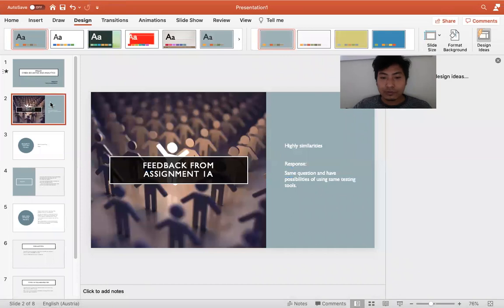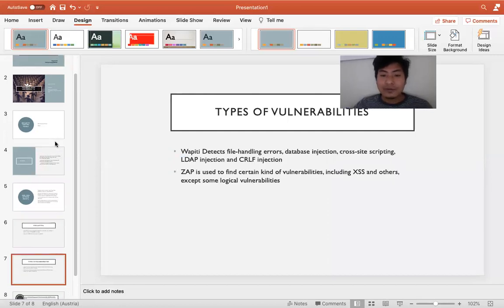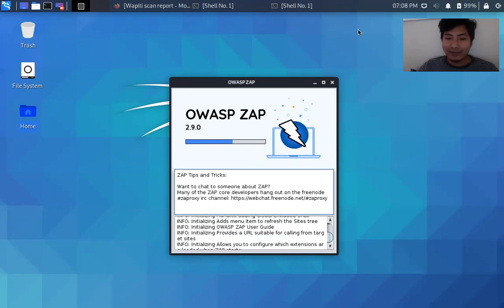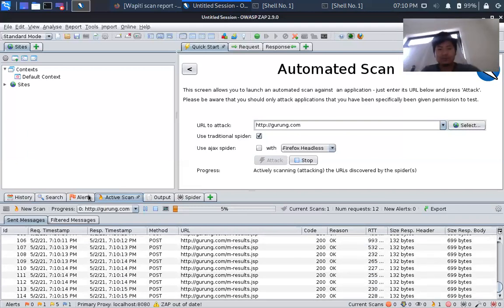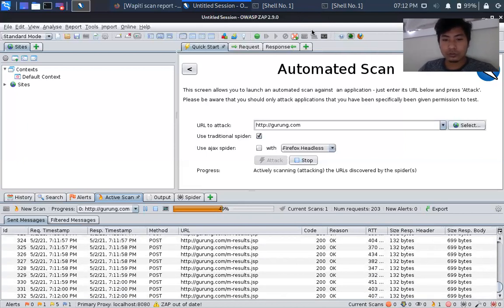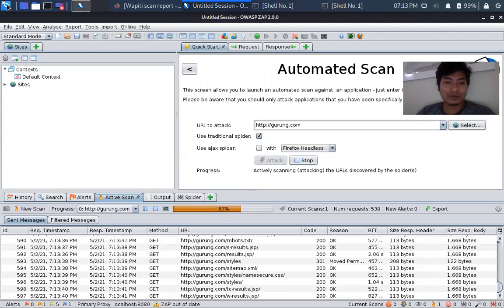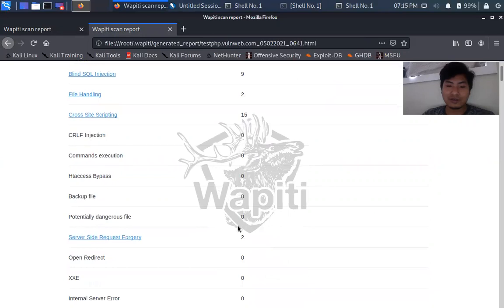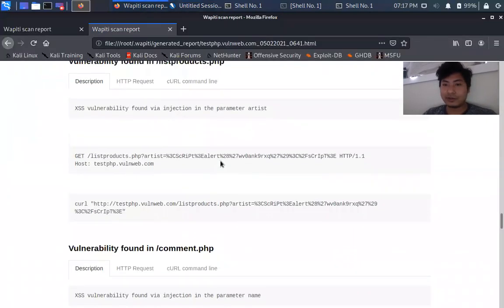2 security testing tools